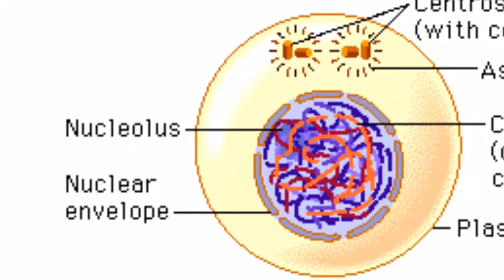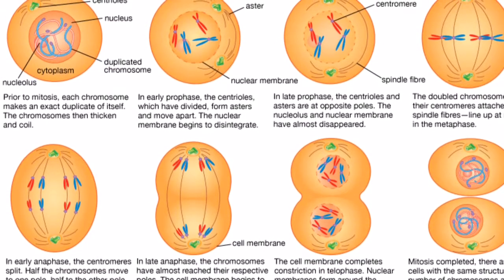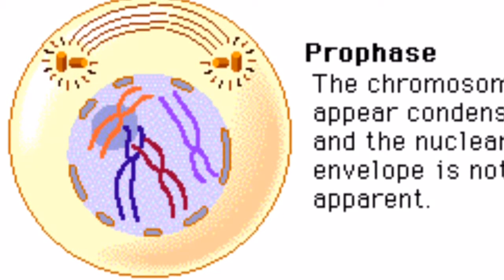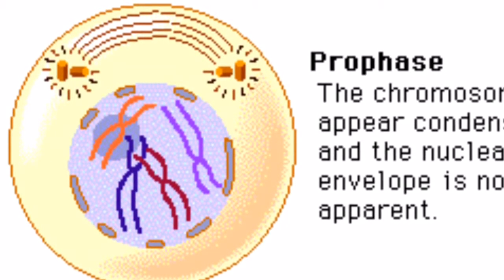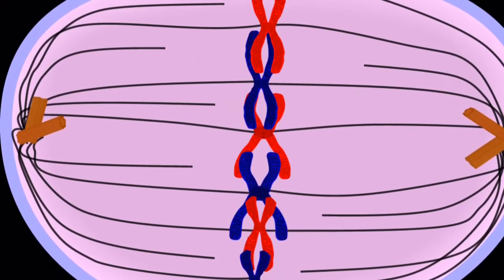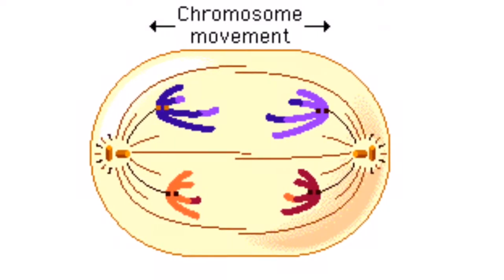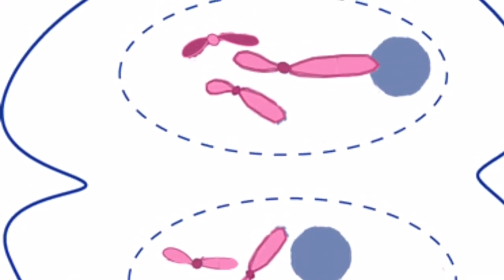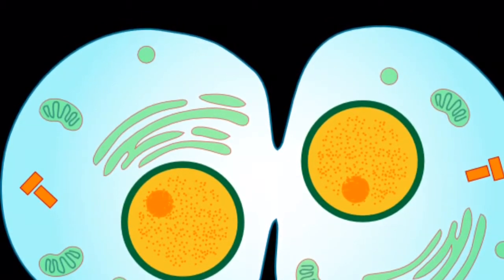The Cell Cycle Song